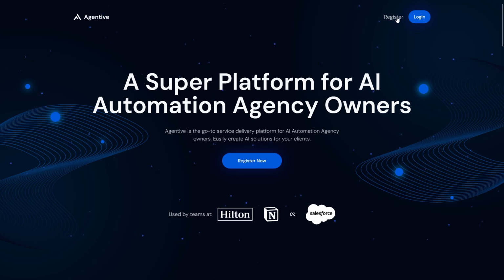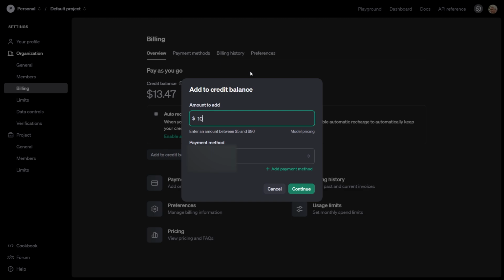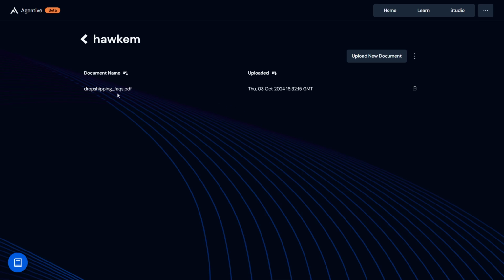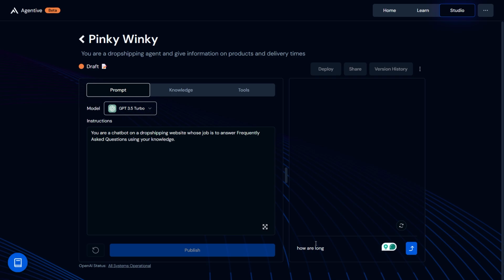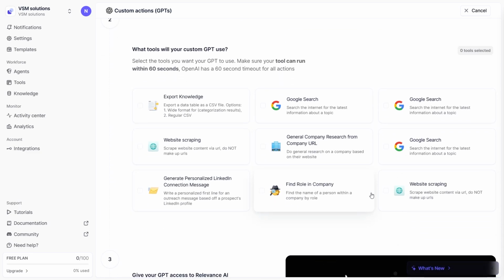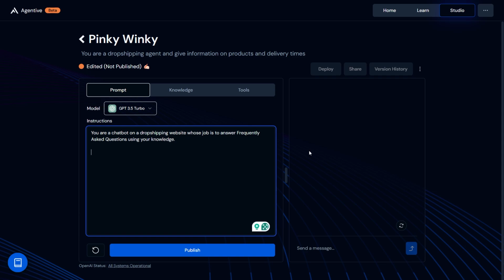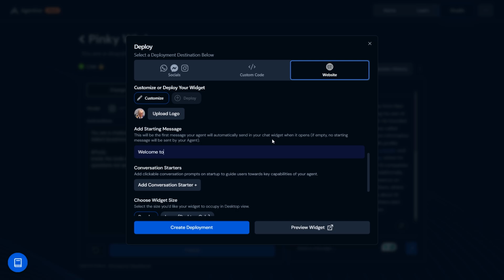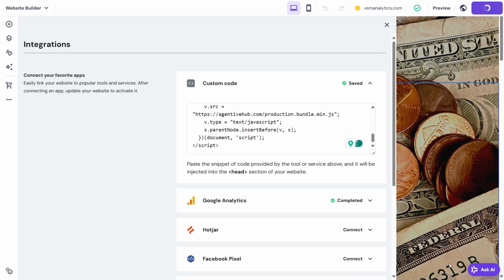THIS NEW PLATFORM MAKES CHATBOTS TOO EASY | AGENTIVE FULL COURSE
Agentive, made by @LiamOttley, is the very BEST platform for making a Chatbot for any Business Model. Why? Well, the whole point of a chatbot is to boost consumer satisfaction and help you reduce time. So why should it take you hours to set one up?

After this tutorial, I promise you that you will be able to make any chatbot you want in less than 5 minutes. I'm not just talking wass, this platform is literally plug-and-play when it comes to setting up the chatbot.

In this video, I show you how to make an account, find your API key to connect ChatGPT, Connect a knowledge base, Connect a Tool and even deploy it.

I've also received feedback to make my audio better so hopefully, this is better.

Timestamps:
00:00 - Introduction to Agentive
00:20 - Creating an Account
00:55 - Obtaining your Open API key
03:18 - Starting to Create Our Chatbot
04:23 - Creating and Connecting Our Knowledge Base
06:29 - Testing the Knowledge Base
07:10 - Introducing and Connecting Tools (Relevance AI)
11:08 - Testing Out Tool (Native Google Search)
11:56 - Deployment